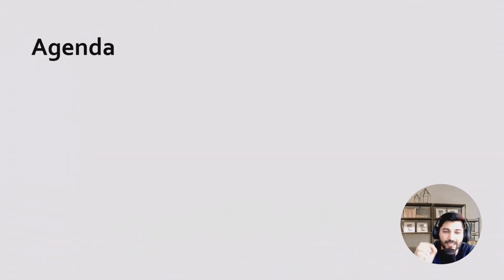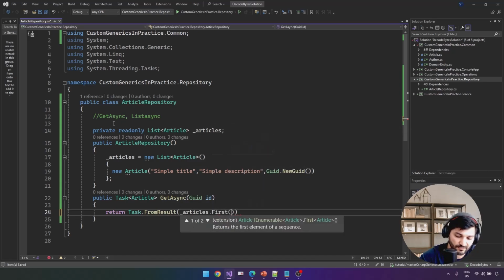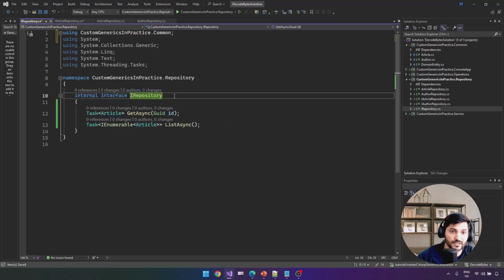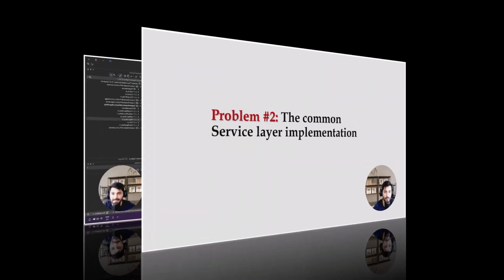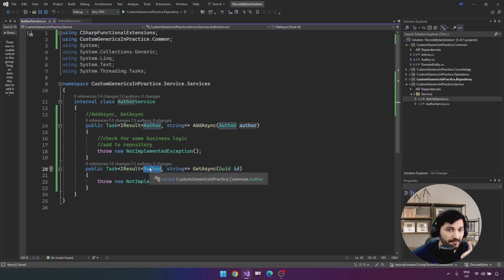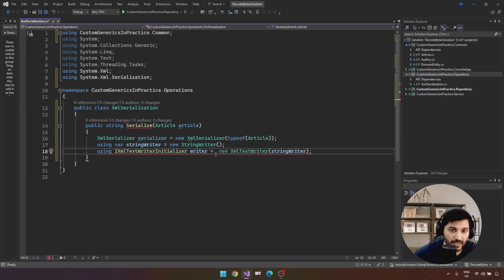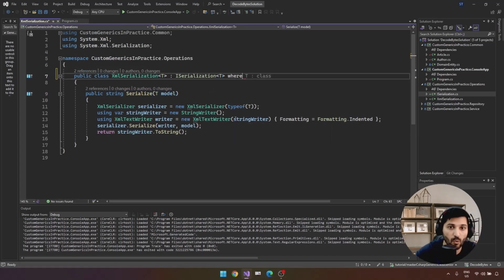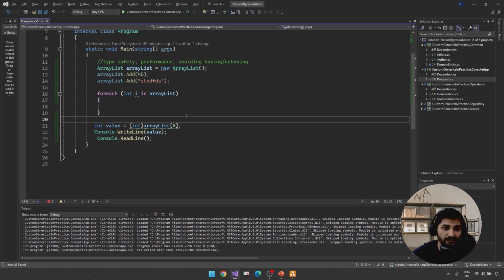Master C# Generics Like a Senior Developer with boxing unboxing in .NET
🌟 Unleash the Power of C# Generics! 🌟

🚀 Welcome to the ultimate C# Generics tutorial for beginners and advanced learners! In this tutorial, we'll talk about generics and boxing unboxing in C#

🎓 In this video, we'll explore:
C# Generics fundamentals
Advanced C# Generics concepts
Generic Constraints and how to use them effectively
Real-world examples of Generic Classes in action
Unboxing and Boxing in C# – demystified! 📦
Boosting performance with clean code practices
Working with C# Collections and Generic Methods

🔍 Looking to ace your C# interview? We've got you covered with:
C#.NET interview questions and answers
Technical interview tips and tricks
.NET interview insights
C# Interview preparation questions

🏗️ Dive into the world of Software Design and Architecture:
Learn about the Repository Pattern and its significance
Explore essential design patterns in C#
Understand the ins and outs of system design interviews

🤔 Curious about Boxing and Unboxing in C#?
Performance considerations
Common interview questions on Boxing and Unboxing
Real-world examples for a deeper understanding

📌 Timestamps for Quick Navigation:
00:00 - Introduction
00:30 - Agenda
01:06 - The theory of the Repository pattern
02:03 - Custom Repository implementation
16:30 -The theory of the Service layer
17:40 - Service layer implementation
23:02 - More about Custom Generics
24:55 - Serialization with Custom Generics
32:35 - Boxing/unboxing
37:48 - Conclusion

🚀 Elevate your coding skills and master the art of software design with this comprehensive guide! Whether you're a student, professional, or coding enthusiast, this video is packed with valuable insights.